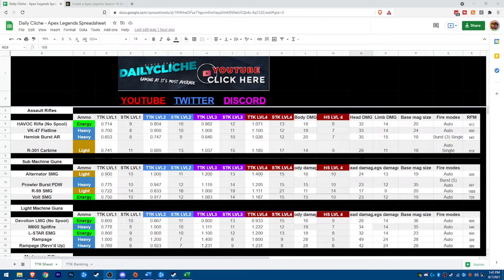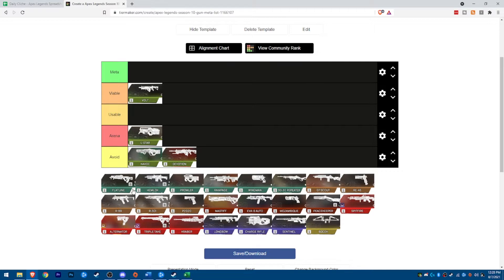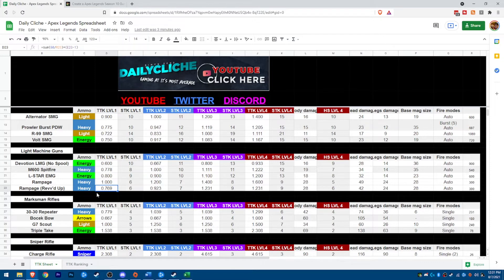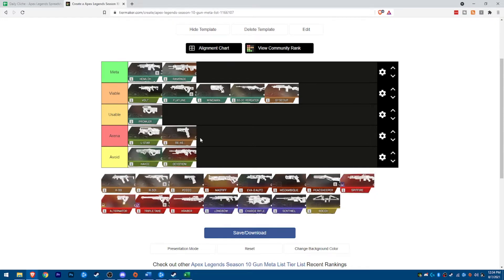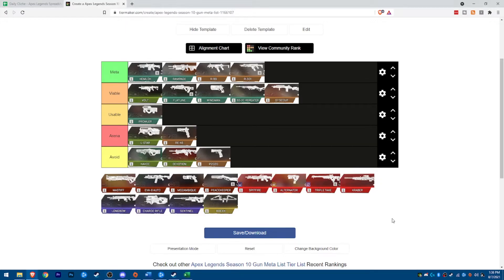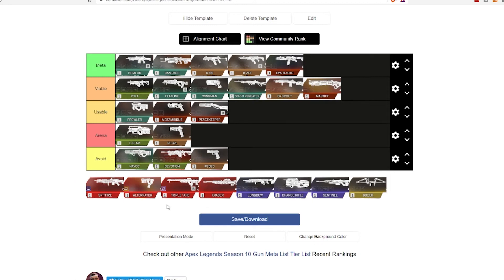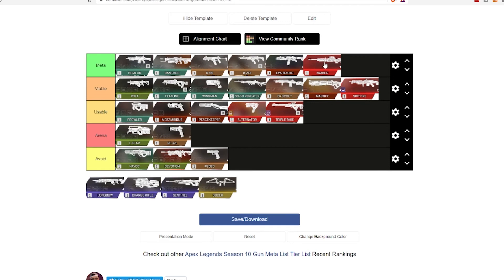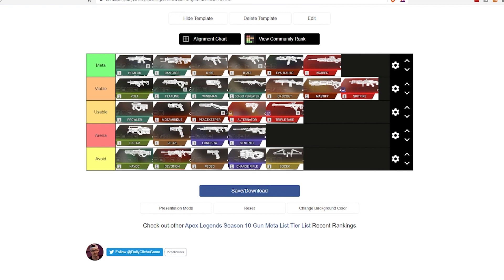Apex Legends Season 10 Best Gun Tier List | Apex Legends TTK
If you’ve been playing Apex Legends you’ve no doubt questioned what the best gun in Apex Legends is – well today we take a deep look at all of the current guns in Apex Legends Season 10 as well as their place on the Apex Legends Season 10 Guns Tier list.